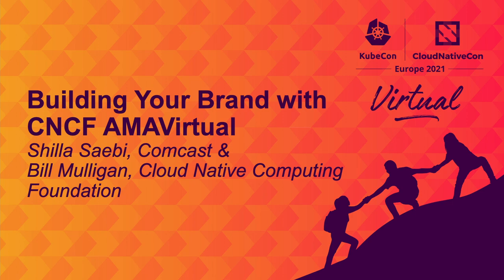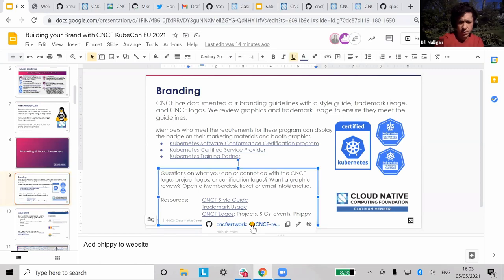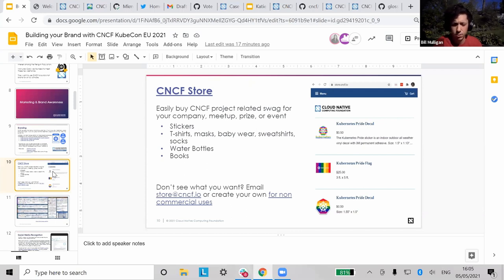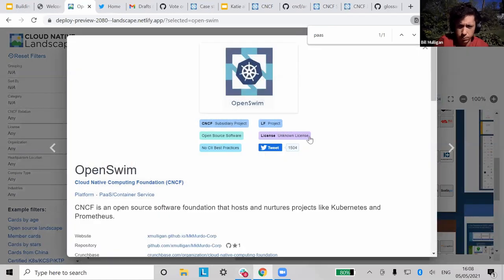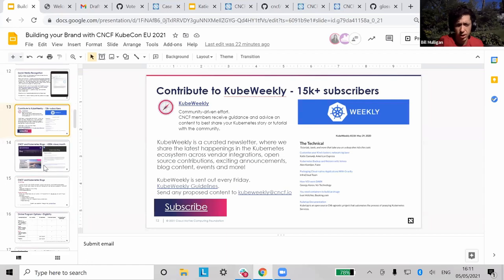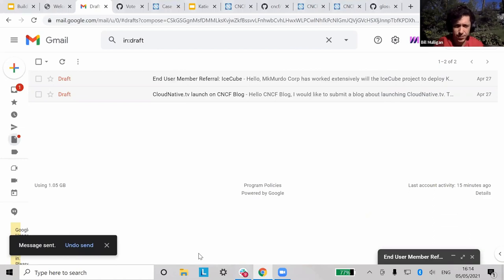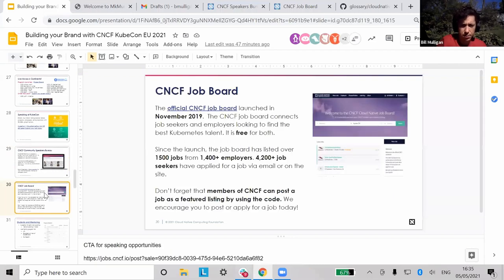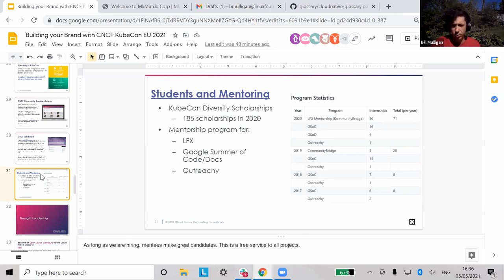Building Your Brand with CNCF AMA - Shilla Saebi, Comcast & Bill Mulligan, CNCF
Building Your Brand with CNCF AMA - Shilla Saebi, Comcast & Bill Mulligan, Cloud Native Computing Foundation

Did you ever wonder how to build your brand within the cloud native ecosystem? Do KCD, Online Programs, cloudnative.tv, and the CNCF blog (just to start) seem like an overwhelming seas of possibilities? CNCF offers a variety of programs, but it is often difficult to know where to begin. In this introductory session, you will learn about the different programs CNCF offers to help you build your cloud native voice. There will be jokes, stories, and new friends. Come be a part of the foundation of doers.